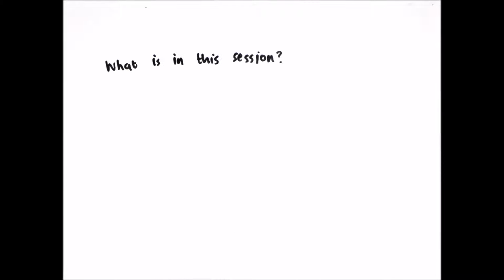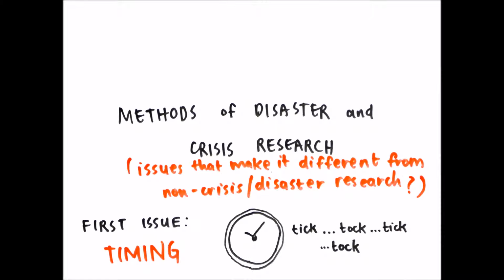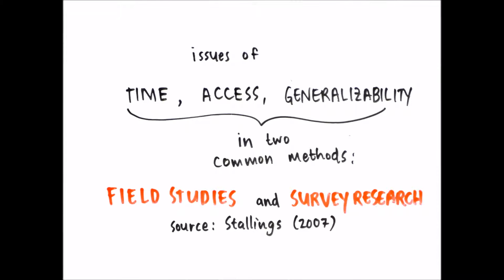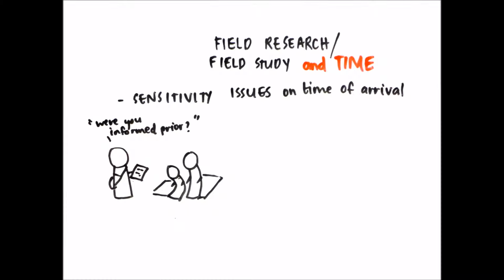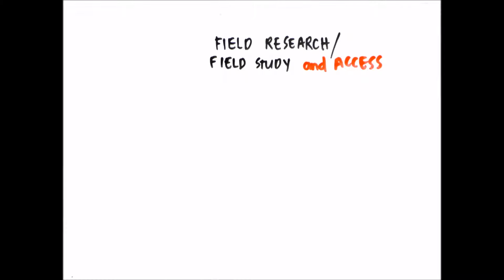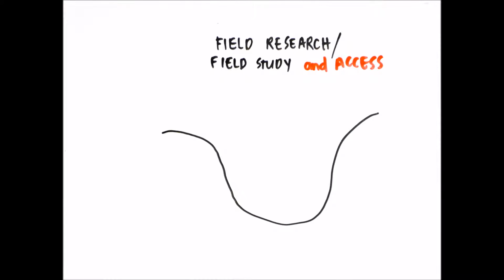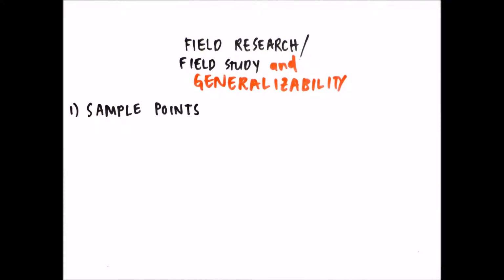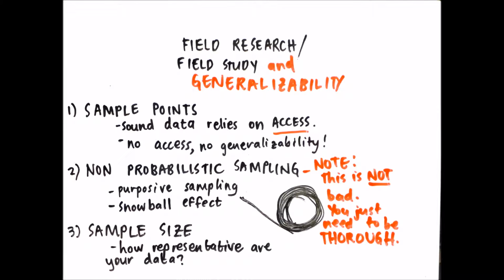Part 2 of 3A: Field Studies in Crisis and Disaster Environments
E-learning module on researching crisis and disasters as part of EU Marie Curie Project on Crisis Management

- Methods Disaster and Crisis Research
- Field Studies